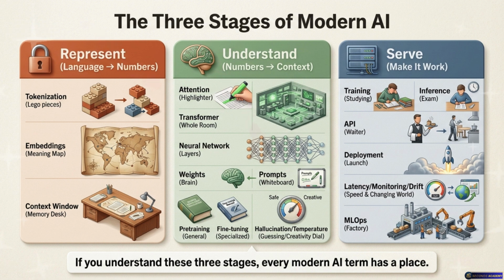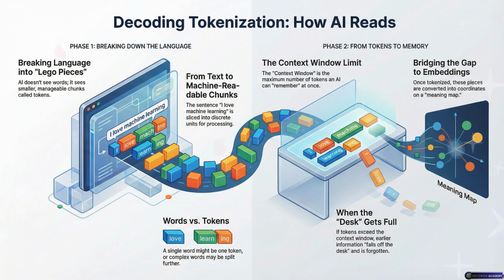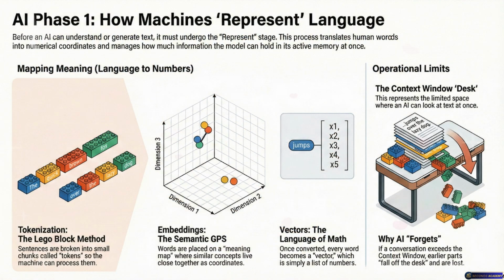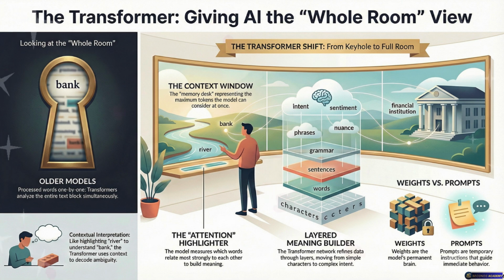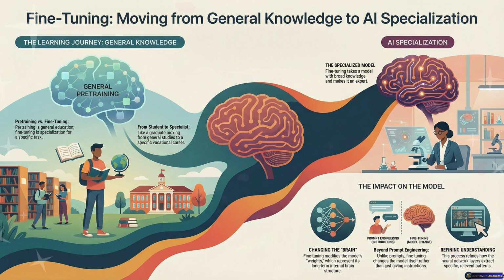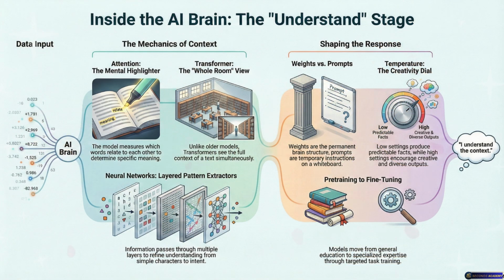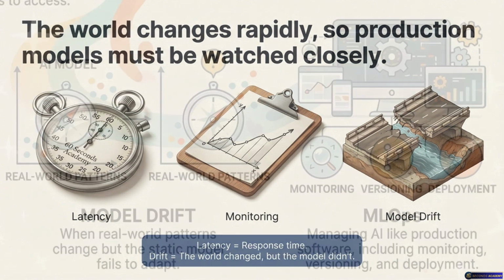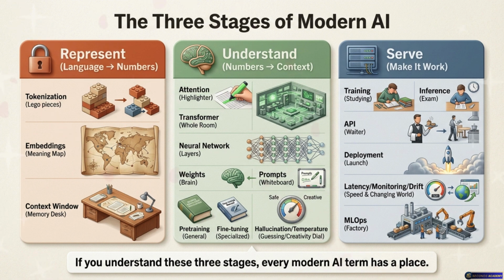V4 - How Modern AI "UNDERSTANDS" | Intuitive Guide to ML Vocabulary (Masterclass 4) AI concepts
Intuitive Guide to ML Vocabulary (Masterclass 4)
How Modern AI “UNDERSTANDS” | AI Concepts Made Simple

In this fourth lecture of the ML Vocabulary Masterclass, we answer one powerful question:

👉 How does modern AI actually understand context?

We move beyond classic machine learning and step into the world of:

• Tokens
• Embeddings
• Attention
• Transformers
• Context Window
• Temperature
• Pretraining vs Fine-Tuning
• Hallucination
• Inference vs Training
• MLOps & Model Drift

But instead of overwhelming you with math, we organize everything using one simple framework:

🔹 Represent → Understand → Serve

You’ll finally understand:

• Why embeddings are like GPS coordinates for meaning
• How attention works like a highlighter inside a sentence
• Why transformers “see the whole room” instead of a keyhole
• What temperature actually controls
• Why models forget long conversations (context window)
• The difference between weights (brain) and prompts (instructions)
• Why models sometimes hallucinate
• What model drift means in production

By the end of this lecture, you will be able to decode real AI engineering conversations without panic.

This is the lecture that removes fear from LLM terminology.

Next Lecture:
How Models Are “TRUSTED” — Evaluation & Data Preparation Explained.